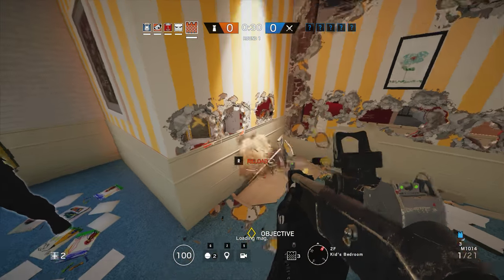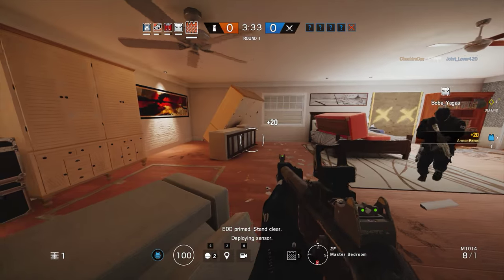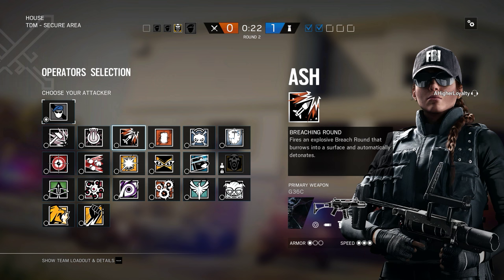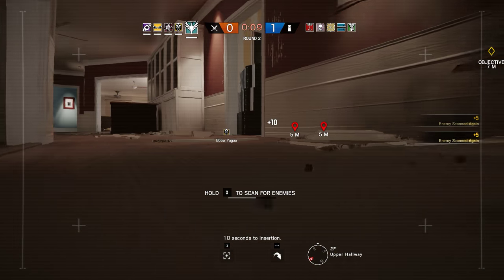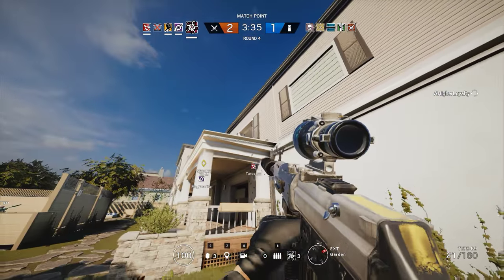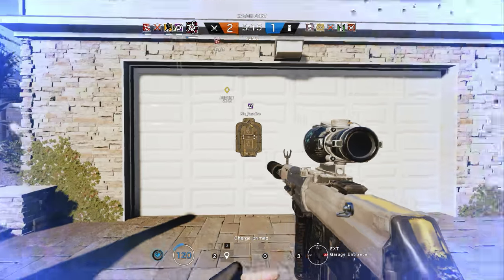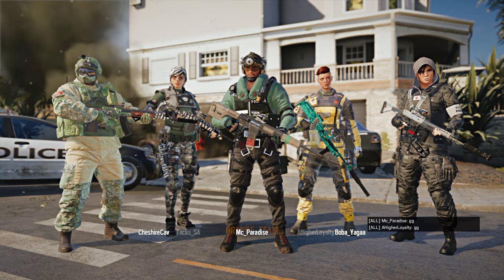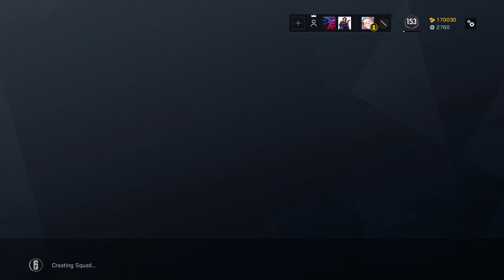Rainbow Six Siege + Part 2203 + House TDM Secure + Operation Chimera pcgaming crew